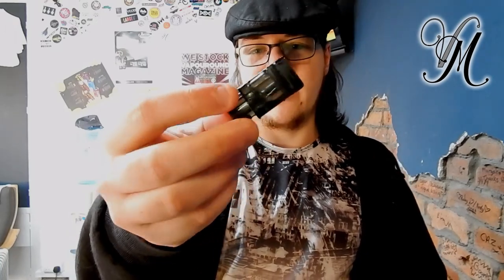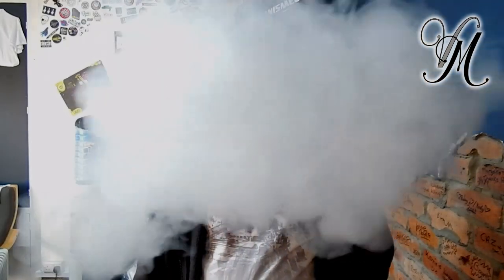Smoant Charon Baby | Battlestar baby V2? | Really Quick Review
I received the Smoant Charon Baby Pod system From E-CigClick.

I've been using it for the last 2 weeks and This video is a run through of the specs and features of the kit and my opinions on it.

Next Tuesday (14/01/2020) I will pick someone at random (using a comment picker) to receive the kit for free. Plus postage...

I will comment on the winning comment to notify the winner.

Terms!!! Conditions!
1) Winner Must be 18+!
2) Winner Must pay for the postage (or collect)
4) Winner Must have commented (obviously that's how i'm choosing)
5) Winner Must Claim within 2 weeks of the announcement date.
6) Winner acknowledges that the system has been used for the purposes of the review (it's not new/unopened)

Join us on:
Facebook.com/VapeMillUK
Instagram.com/VapeMillUK